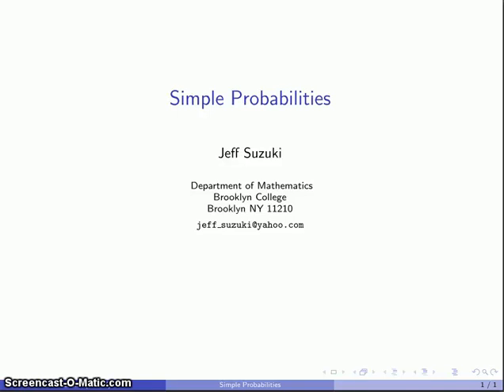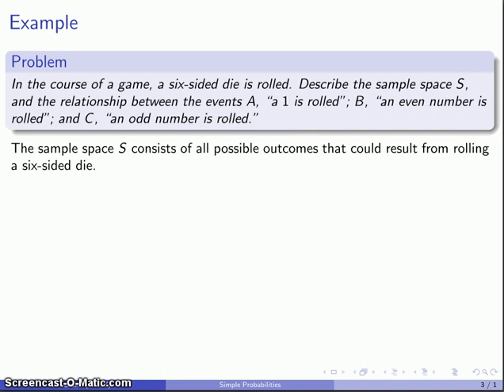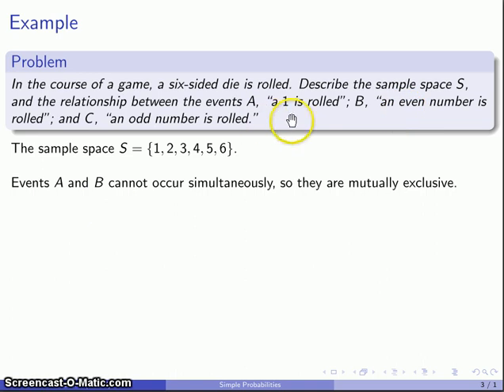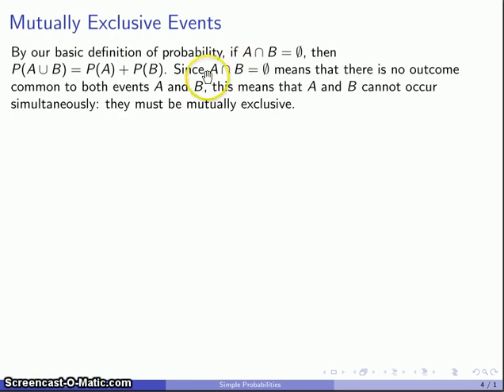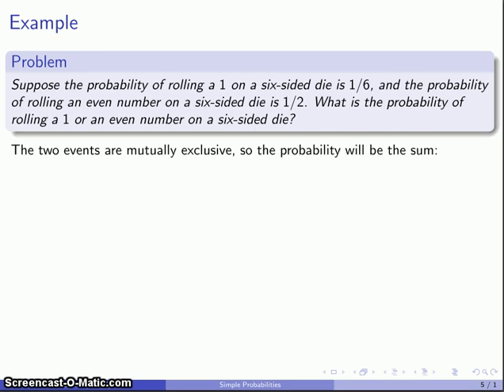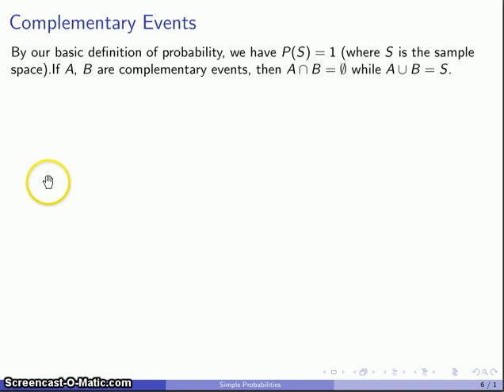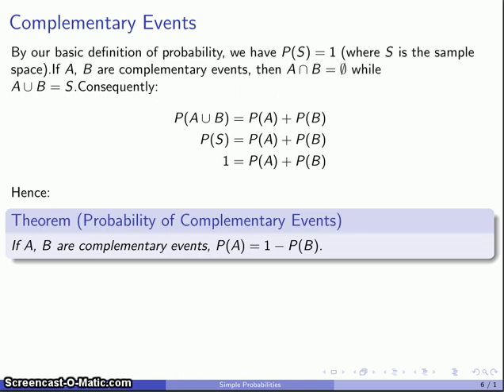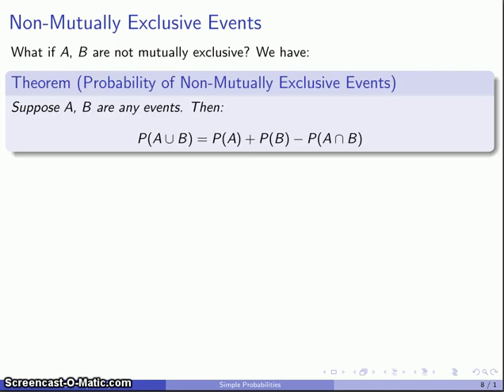Probability and Statistics 005 Simple Probabilities